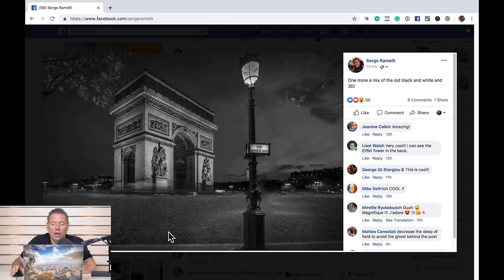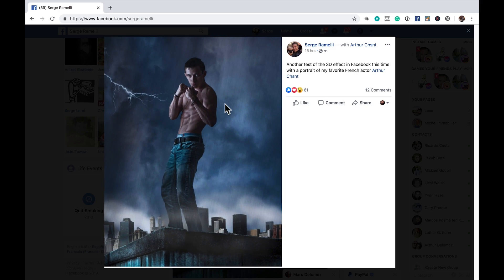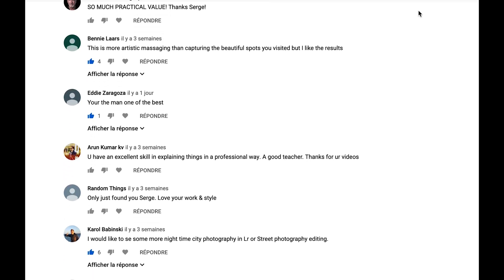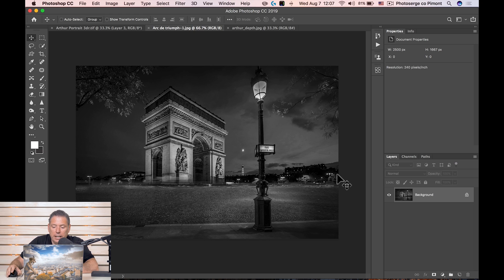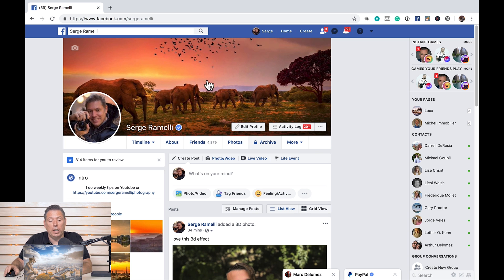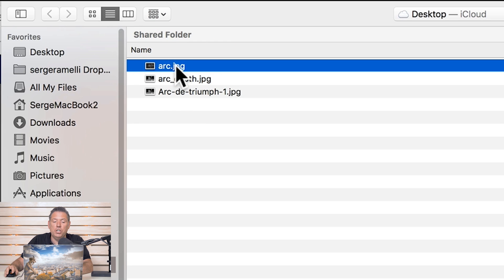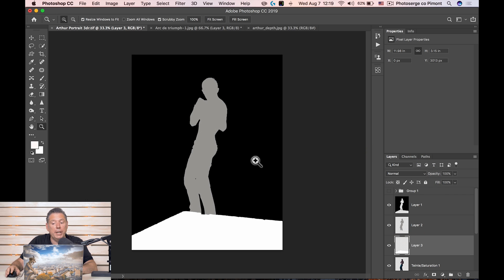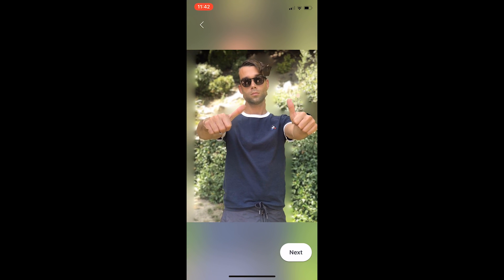Grow your Facebook with 3D Photos in Photoshop or with an Iphone!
If you haven’t heard, I released a course on fine art photography, you can get it

In this video I will show you how to create a depth map in Photoshop. The easy way is to choose 3 levels of depths:

1. The background usually the sky select it and make it black on a new layer
2. The middle ground select it and fill it with 50% grey
3. 3. The Foreground select it and fill it with pure white

Export that file with the name of the photo of your choice and add plus _depth.jpg at the end.

Go to Facebook, search Facebook 360° and like the page!

Then load the two photos, for example, arc.jpg and arc_depth.jpg. Facebook is automatically going to make it in 3D for you.

With the iPhone it is even easier, just take a portrait photo and load that into facebook by 1st choosing the 3D photo option and you are done!

A cool way to get more exposure on Facebook and attract more attention for your work